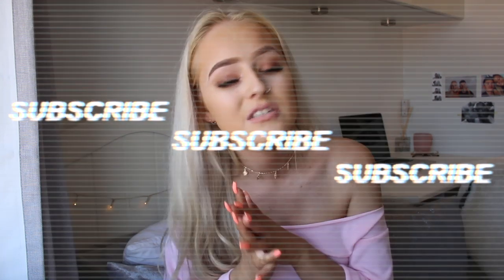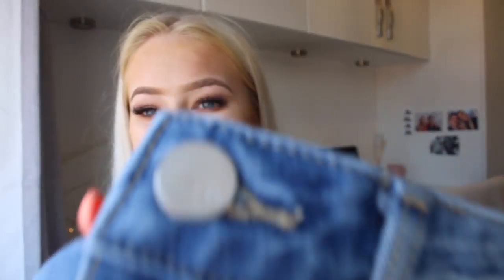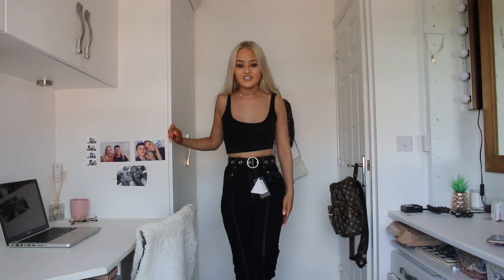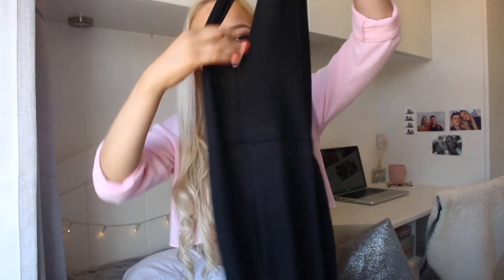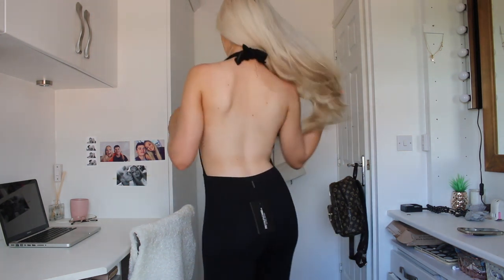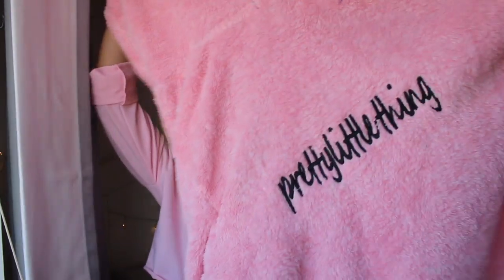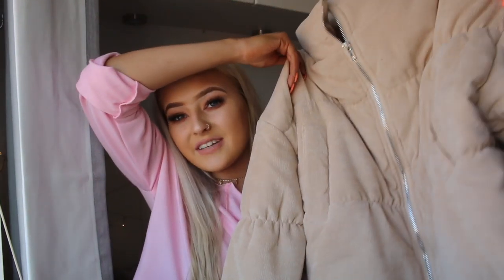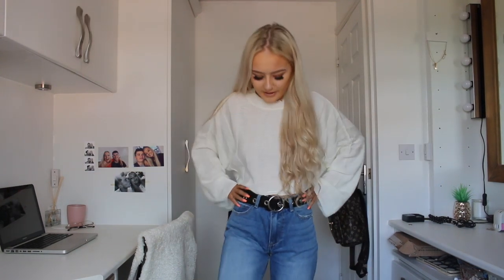HUGE PRETTY LITTLE THING try on haul | September 2019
MID WASH KNEE RIP MOM STYLE JEAN

BLACK JEANS- OUT OF STOCK:(
SIMILAR JEANS

WHITE CLEATED SOLE FLATFORM LACE UP TRAINER

BLACK PATENT CROC MINI BAG

PRETTYLITTLETHING PINK FLUFFY DRESSING GOWN
BLACK FLUFFY DRESSING GOWN
CHARCOAL FLUFFY DRESSING GOWN

BLACK JERSEY HALTERNECK CULOTTE JUMPSUIT
BURGUNDY JERSEY HALTERNECK CULOTTE JUMPSUIT

PETITE BEIGE CORD PUFFER JACKET
BLACK CORD PUFFER JACKET

IVORY STRIPE DETAIL CROP JUMPER
GREY STRIPE DETAIL CROP JUMPER

WHITE 3 POCKET FITTED CONTRAST STITCH DENIM JACKET